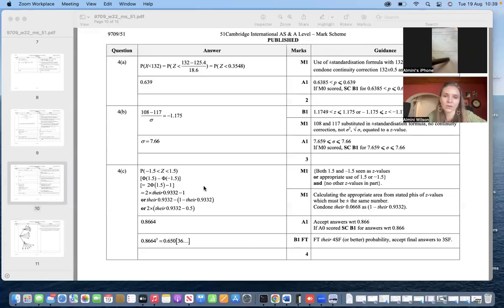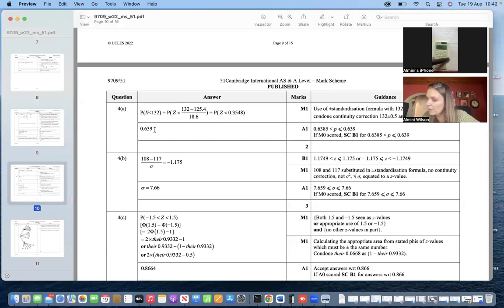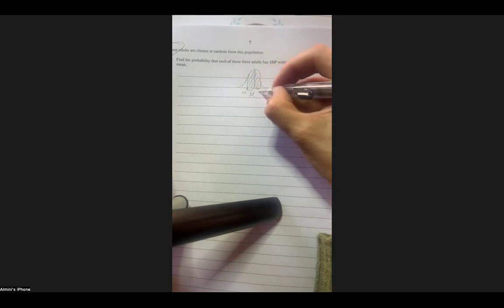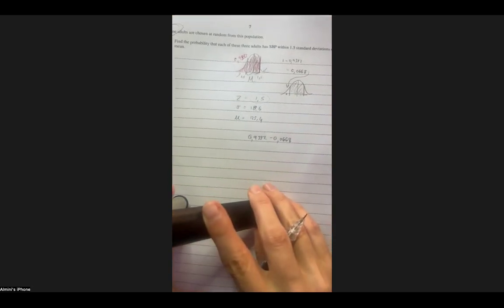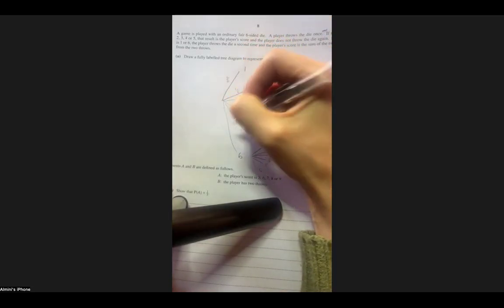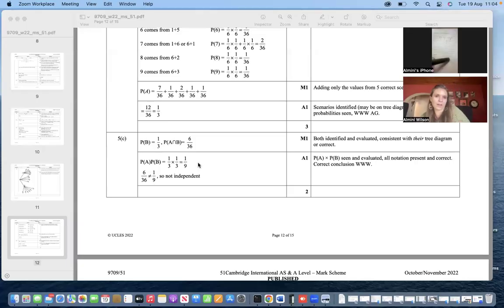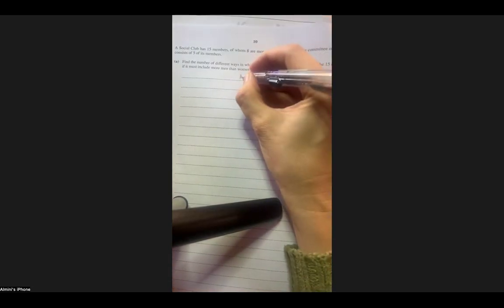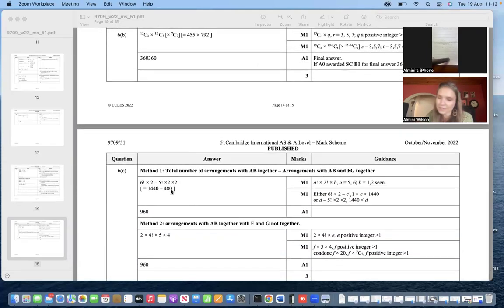9709_51_O_N_22 Q4-6